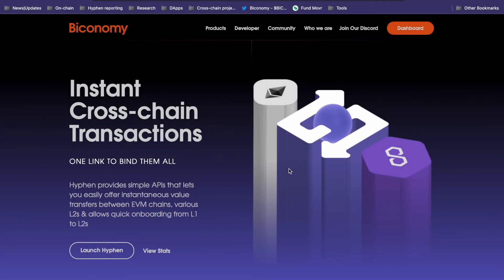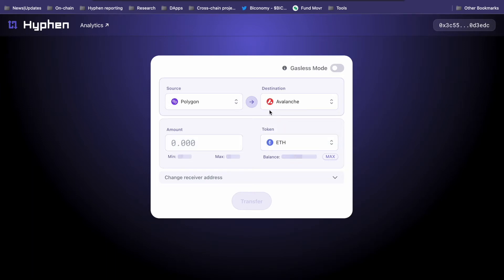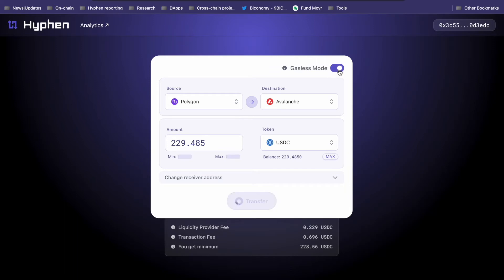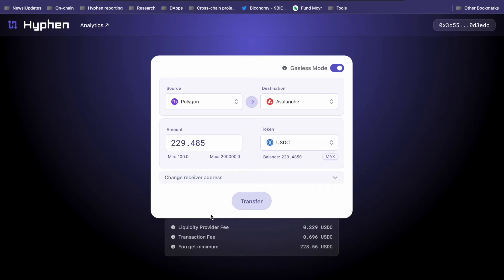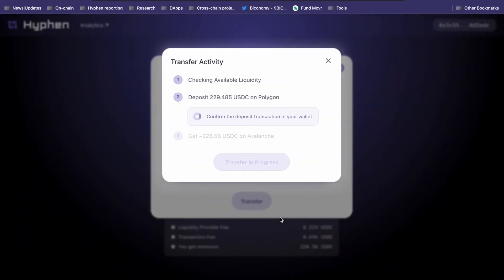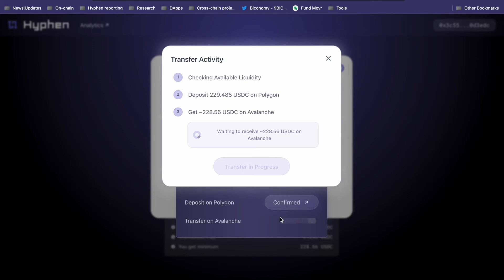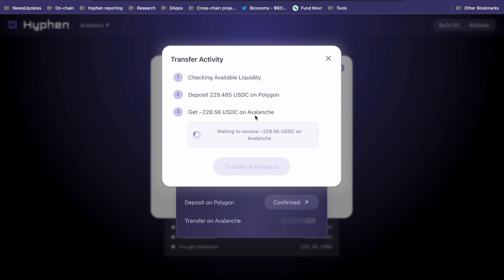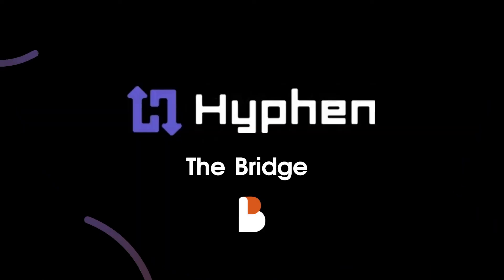How to bridge between Polygon, Avalanche & Ethereum in seconds!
Hyphen is the fastest way to bridge your funds between Polygon, Avalanche & Ethereum! In this guide, you will learn step by step how to send your funds to these chains in seconds.